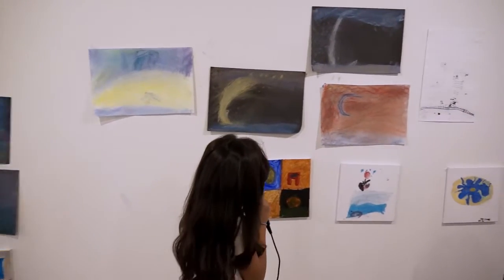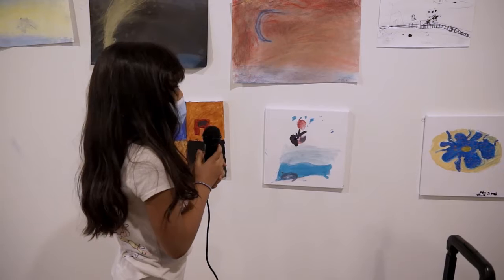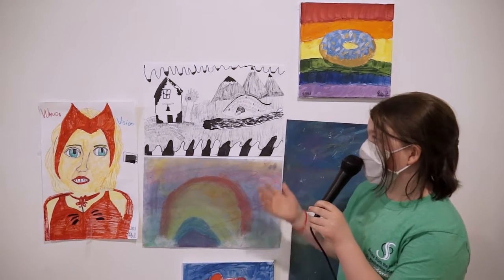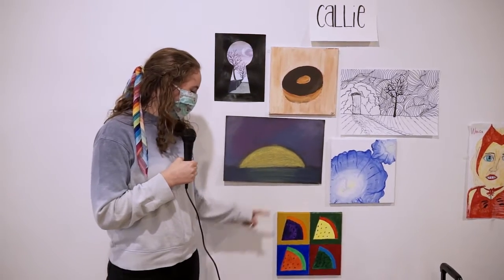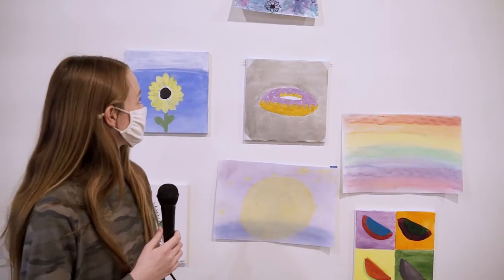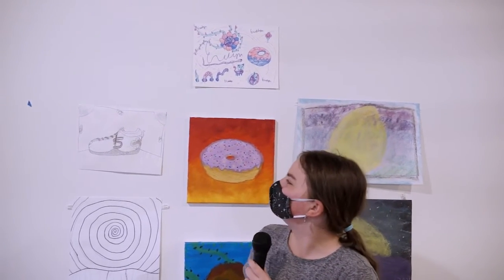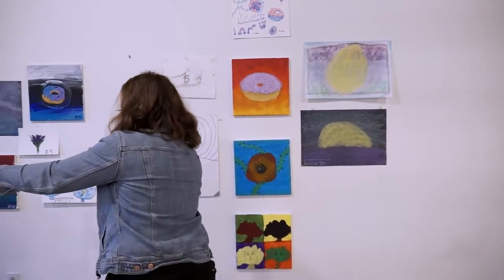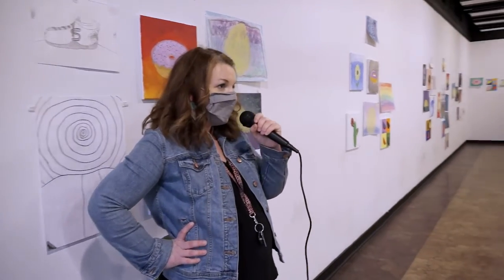Art CSA 2021